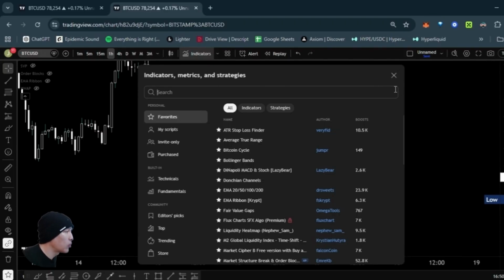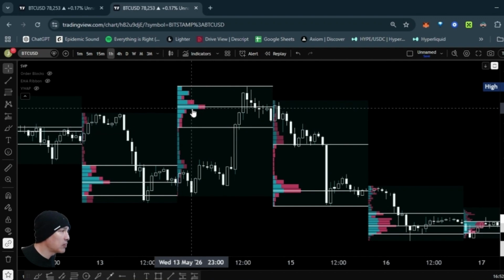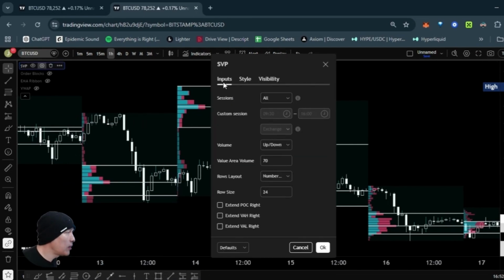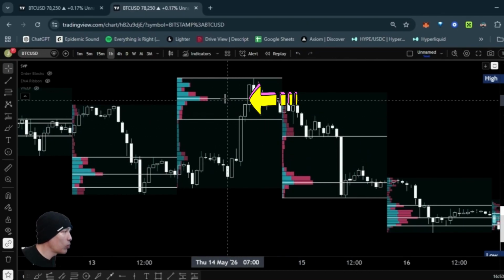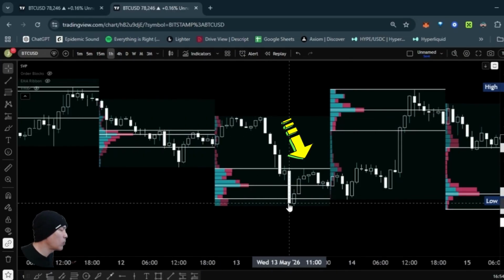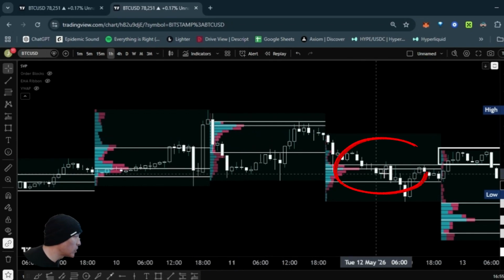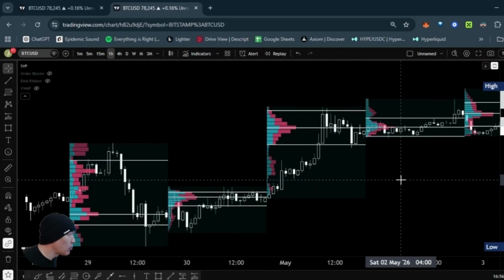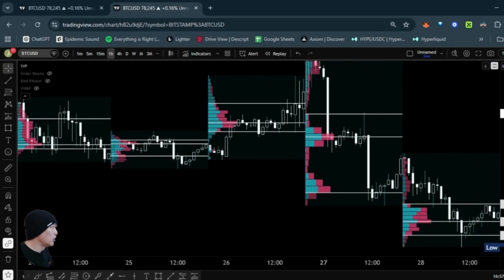How To Use Volume Profile For PERFECT Trade Entries (TradingView Guide)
Timestamps

00:00 Intro
00:42 What Is Volume Profile?
01:20 How To Add Session Volume Profile On TradingView
02:10 Point Of Control Explained
03:08 Value Area High & Value Area Low
04:02 How Professionals Use Volume Profile
05:10 Using Prior Sessions For Entries
06:32 Real Chart Examples
08:05 Predicting Reversals With POC
09:58 Backtesting Results
11:02 Final Thoughts